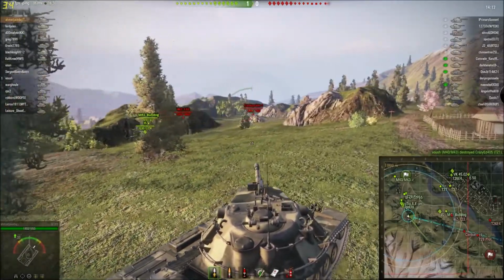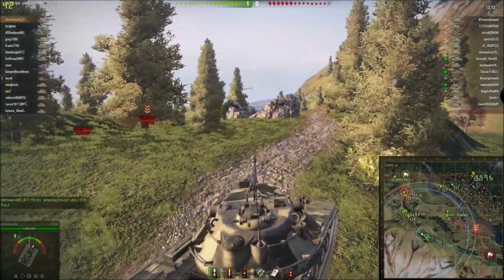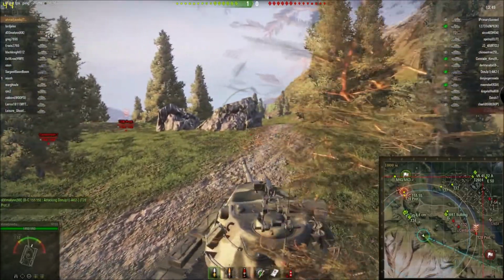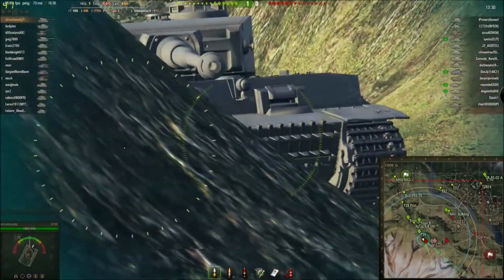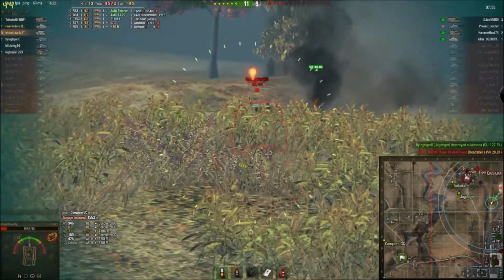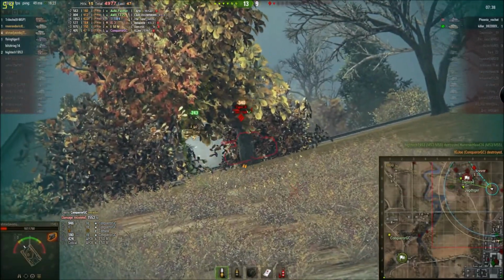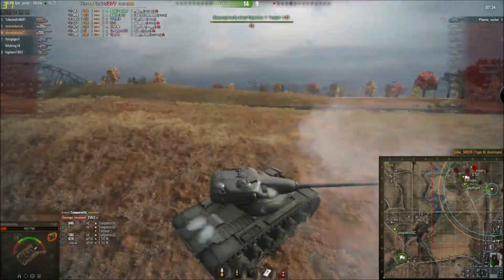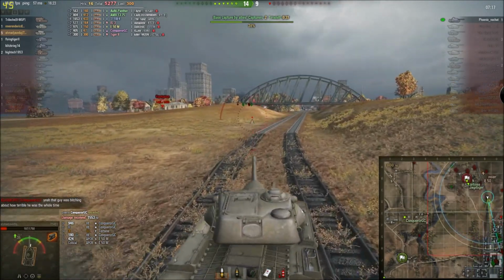Playing World of Tanks E41 - American Muscle M103, T54E1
Today we look at two Ace tanker games I had in my American Tanks the M103 and the T54E1.